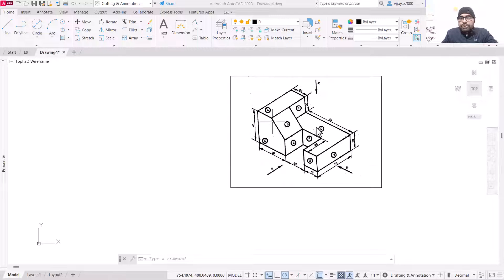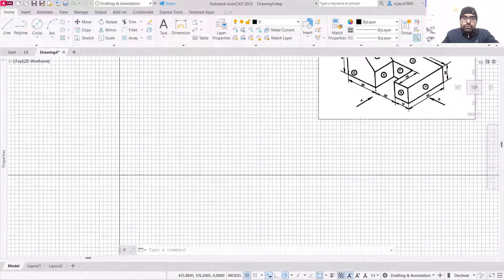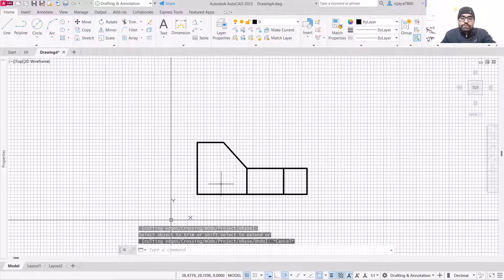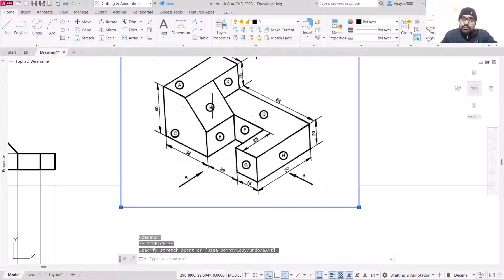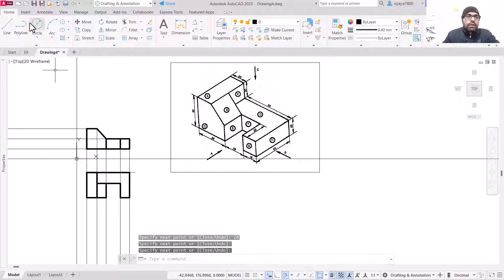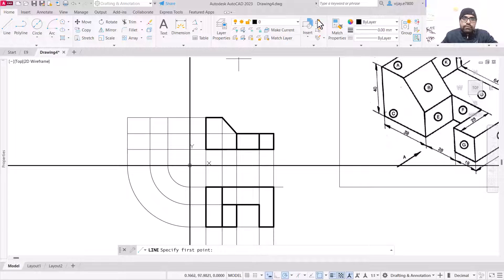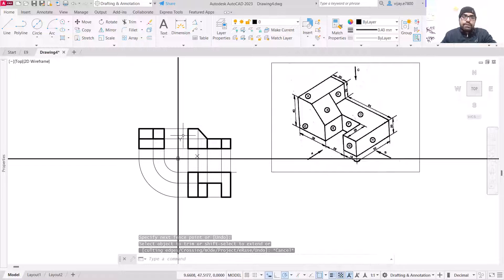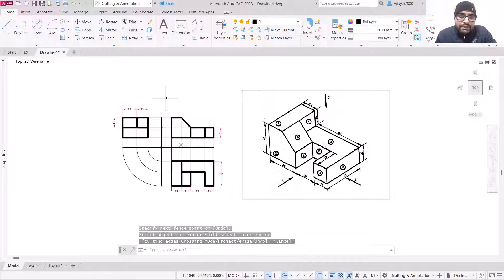Autocad Drawing: 10.1 Drawing first angle projection from isometric drawing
In this video, the viewers will learn about drawing first angle projection if an isometric image is given. During this video, the views will see the use of xline, ray, line, lweight commands in autocad.